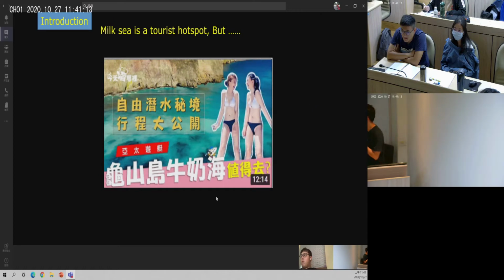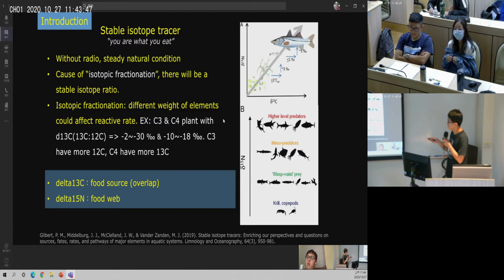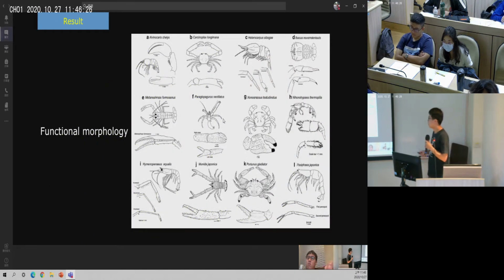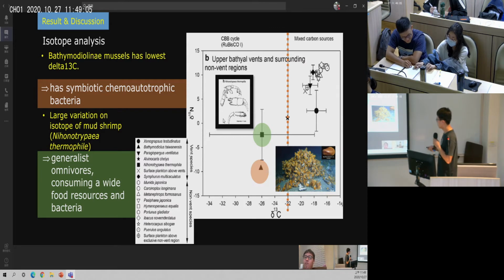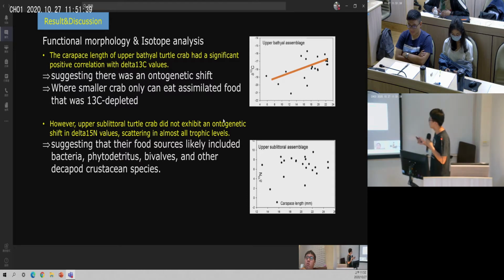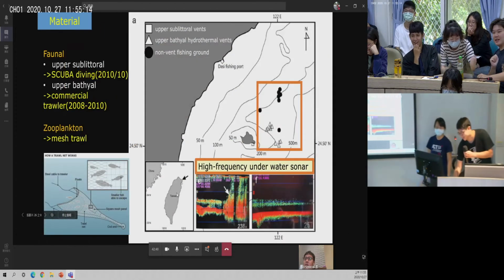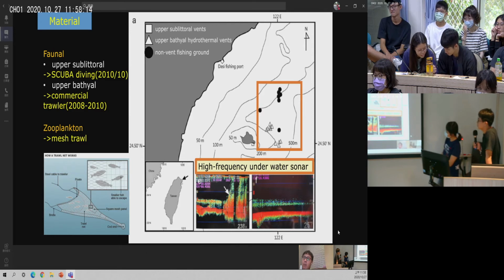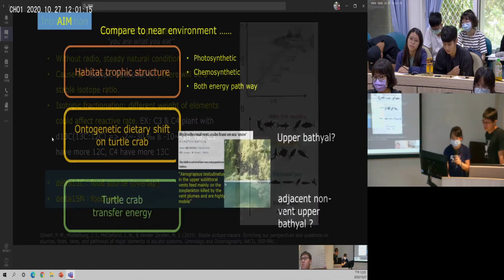24: Ethan's talk I, Q&A, and comments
Student presentation of the paper entitled "Trophic relationship of hydrothermal vent and non-vent communities in the upper sublittoral and upper bathyal zones off Kueishan Island, Taiwan: a combined morphological, gut content analysis and stable isotope approach" by Teng-Wei Wang et al., on Marine Biology (2014).
Duration of the talk: more than 12 min
12:26 Q & A
12:28 Lilian's question
13:20 Jamie's question
14:38 Sophia's question
15:31 Jason's question
16:33 Jack's question
17:05 Alisha's question (volunteer)
17:59 Yushih's comments

Strength:
- He used the nickname "turtle crab" to refer to Xenograpsus testudinatus (01:05). This is easier to remember
- A clear purpose slide (03:33) and a structured conclusion slide (11:55)
- Result figures (05:53) were large enough

Weakness:
- To match the time limit, remove the "news" slide (00:25), the video (00:43), the submersible slide (11:44), and the content about "turtle crab transfer energy"
- Reduce the text in results and discussion (e.g., 06:17, 10:22). Print short sentences or keywords only. Do not print unnecessary text (i.e. text that is not included in the lines) on the slide.
- It is not very clear how the morphological plus isotopic data lead to the concluding remarks (e.g., chemoautotrophic, 08:06)
- Enlarge the font (e.g. 10:22)
- Pronunciation: plume (01:27), fractionation (02:52)